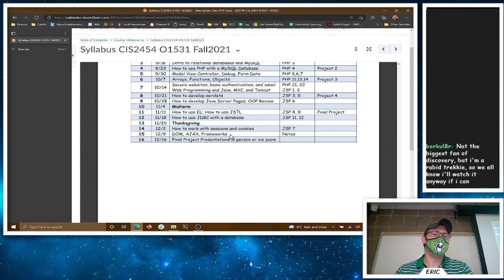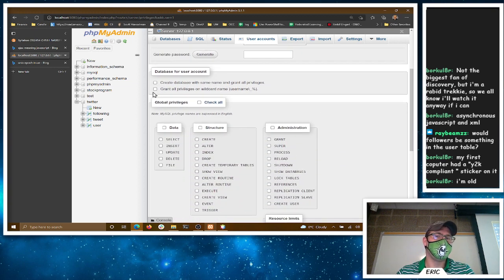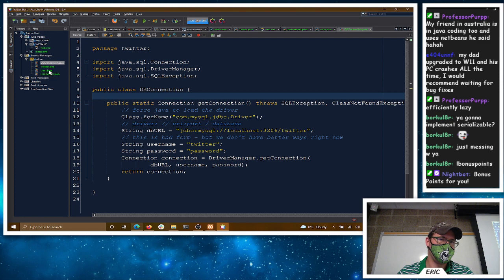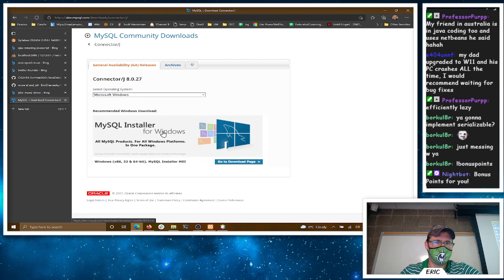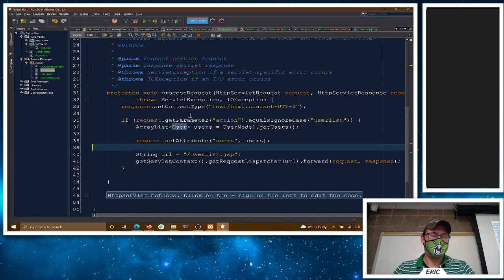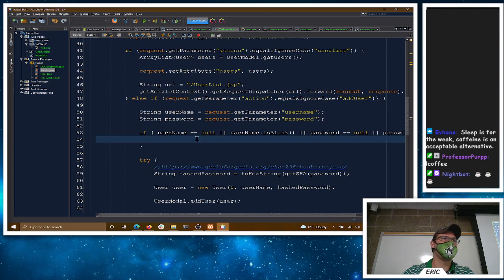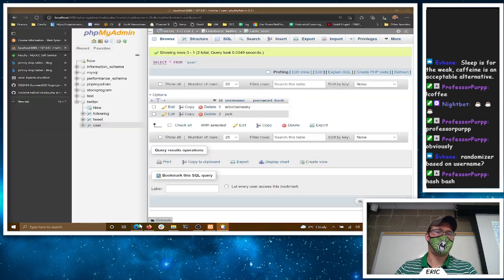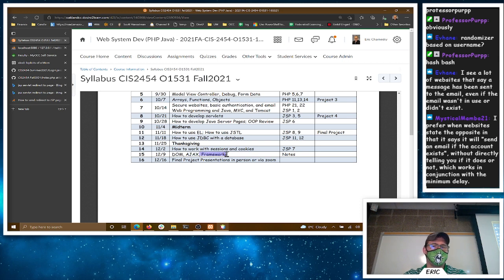CIS 2454 - Web System Dev ( PHP & Java ) - JSP Database Connectivity - Fall 2021